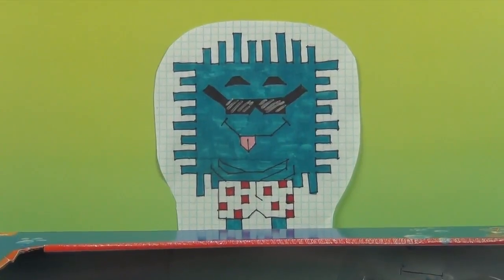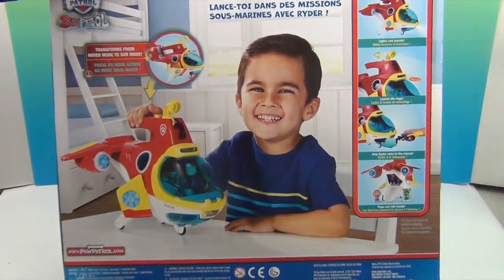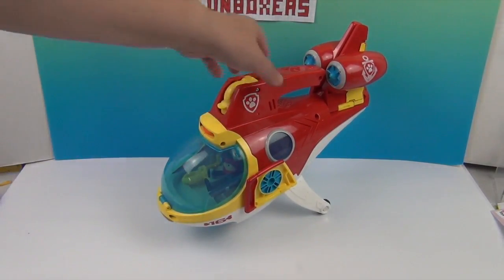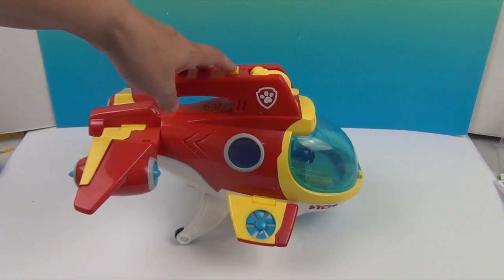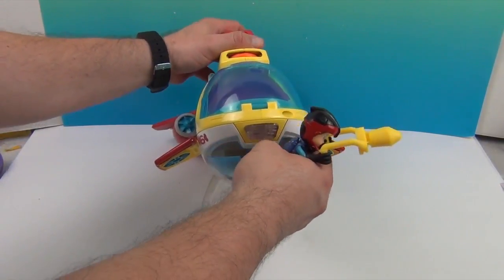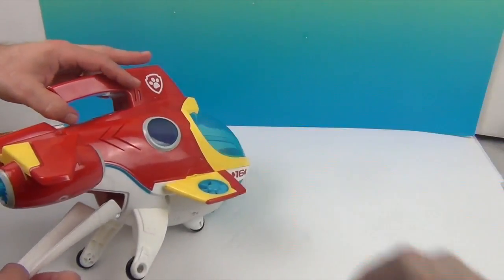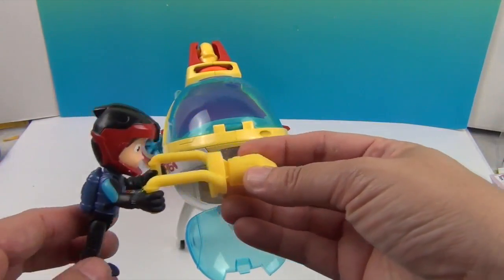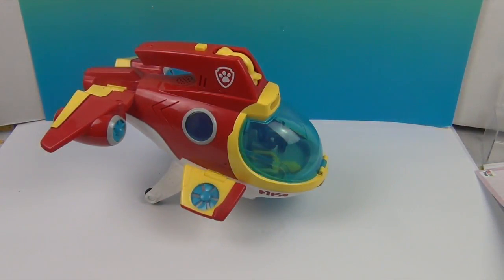PAW Patrol Sub Patroller Transforming Vehicle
Big Thank you to The Toy Insider and Spin Master for sending us this sweet Paw Patrol submarine to us to share with you.  This sub is just what you need for hours of underwater imaginative play.  It has lights, sounds and loads of features to help you have lots of Paw Patrol fun.  Check it out and let us know what you think.